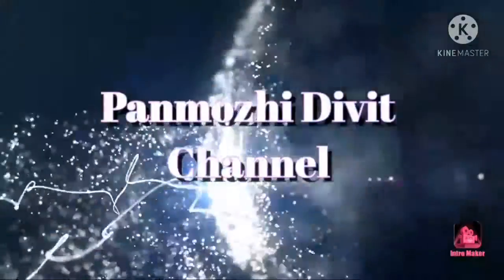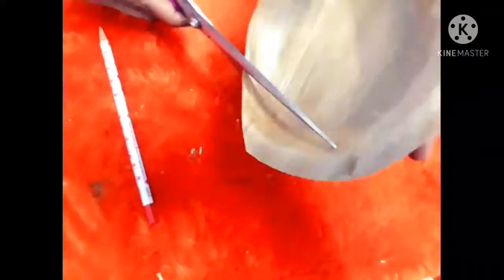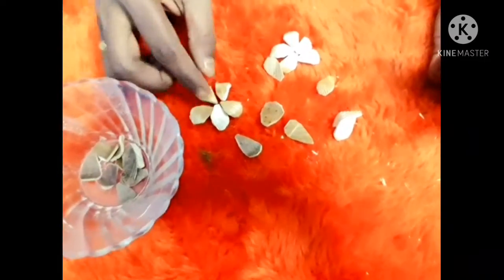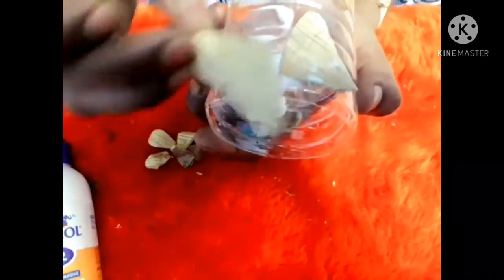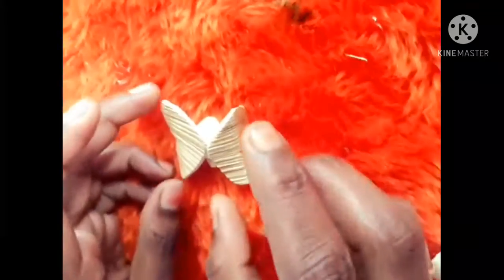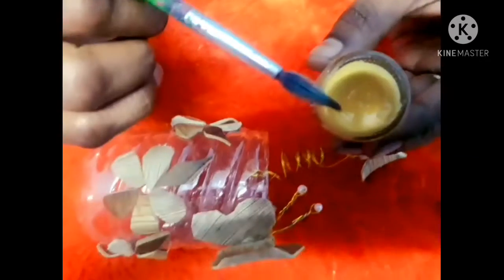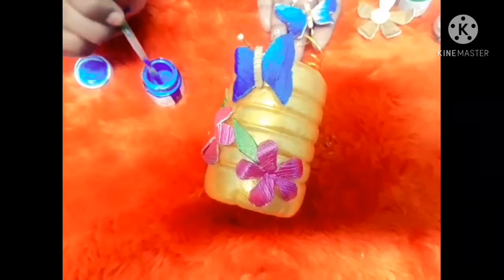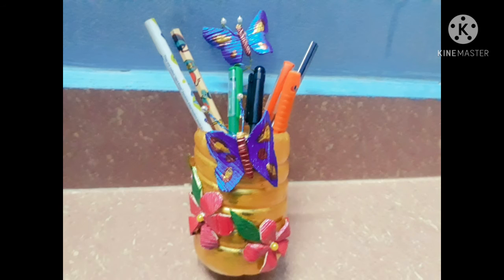Water bottle Reuse Craft/ Banana Stem Plate Craft/ Easy Craft Gives Awesome look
Pen stand easy method/ Very Useful craft For all